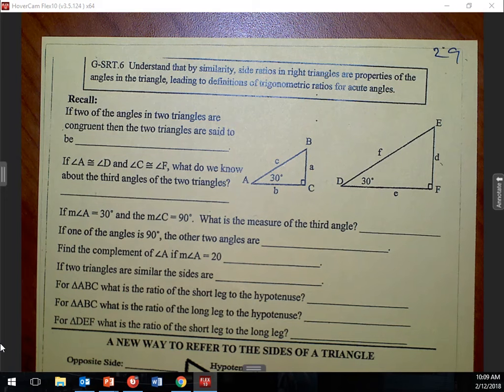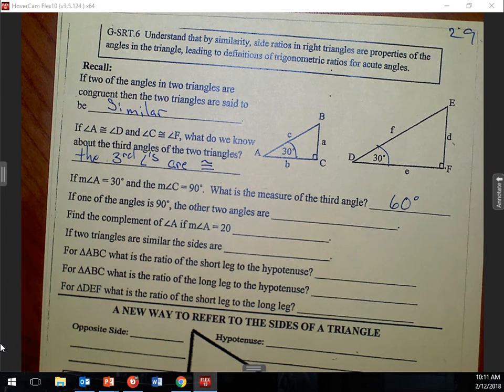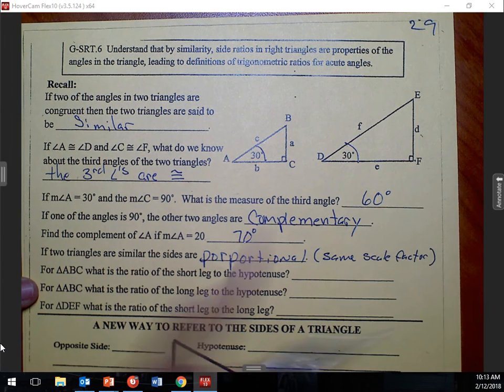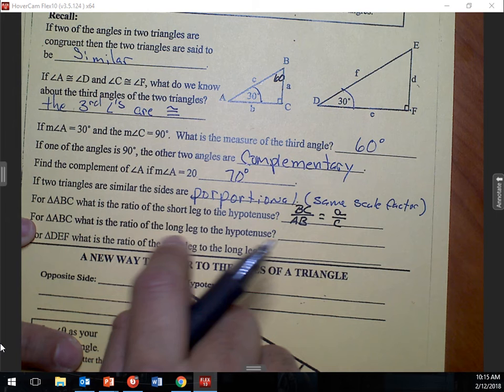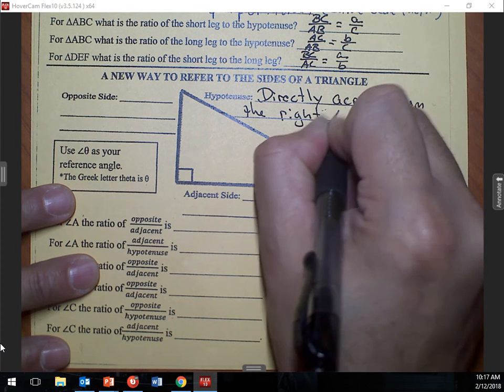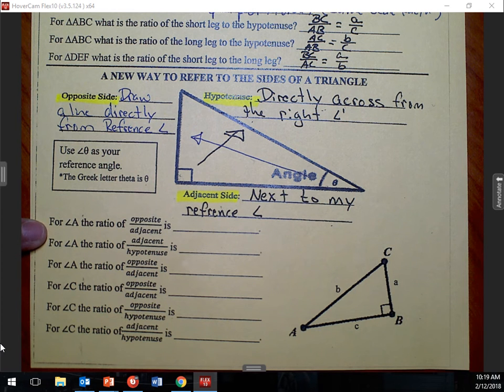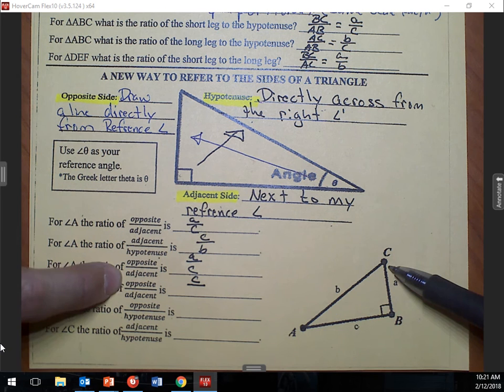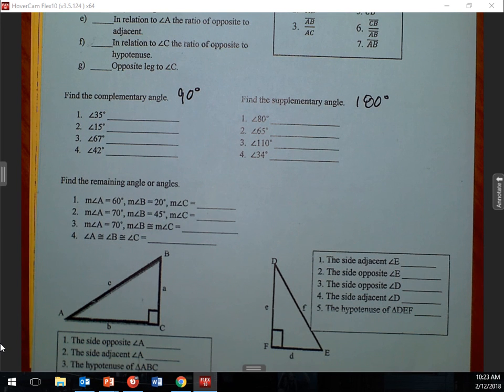Unit 6 Geometry Trig Sides of a Triangle